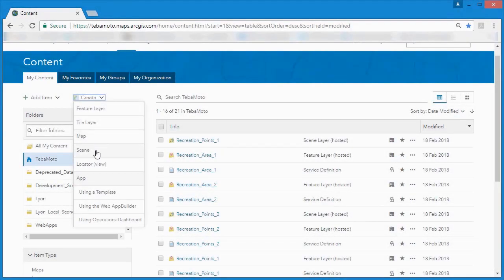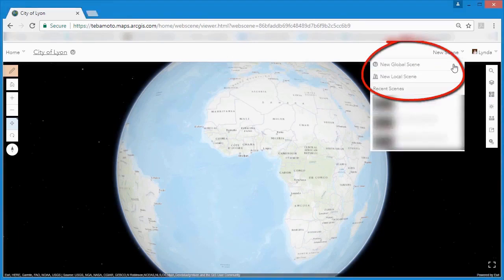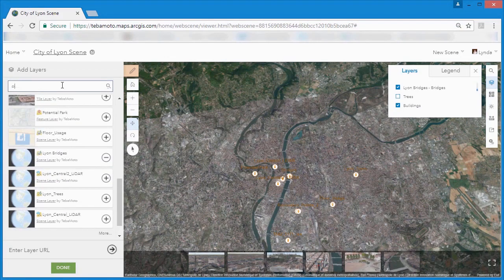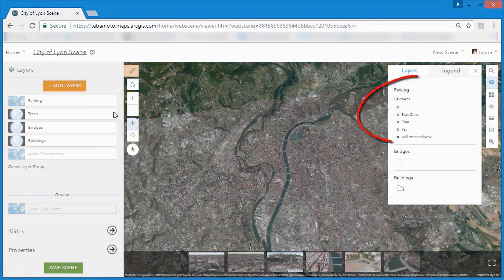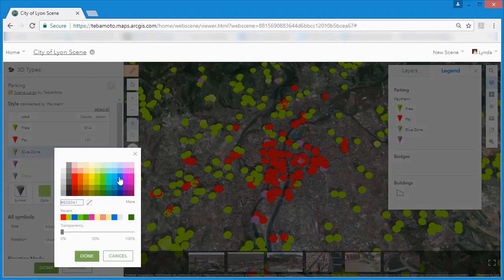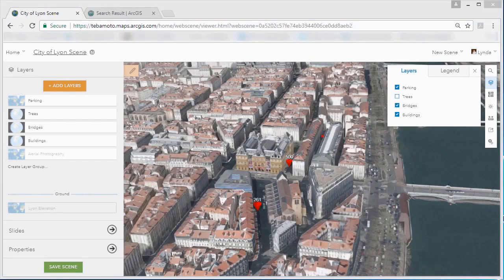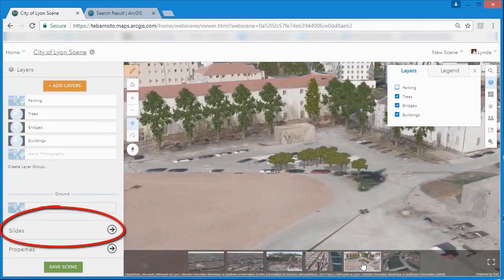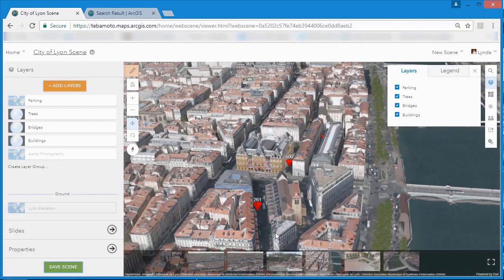Creating Web Scenes in ArcGIS Online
Learn how to create web scenes in ArcGIS Online. Web scenes are an important component of using shareable 3D across ArcGIS and can be thought of as containers for layers, environment settings, slides (bookmarks) and other configurations, such as layer stylization.